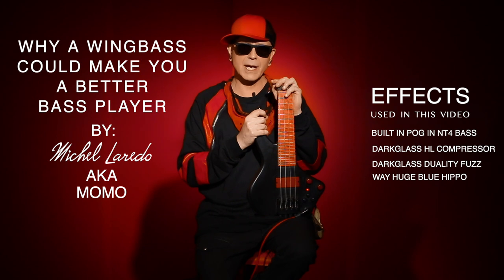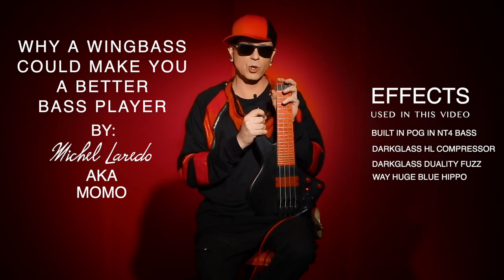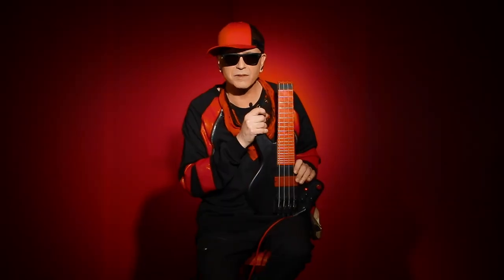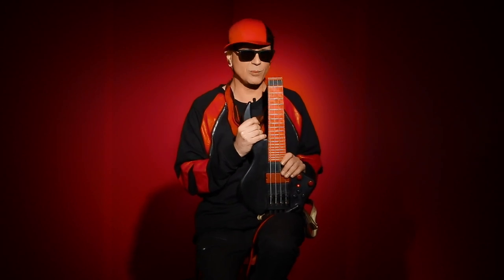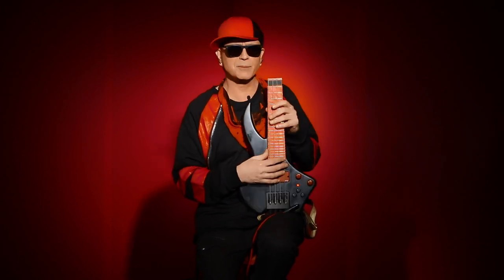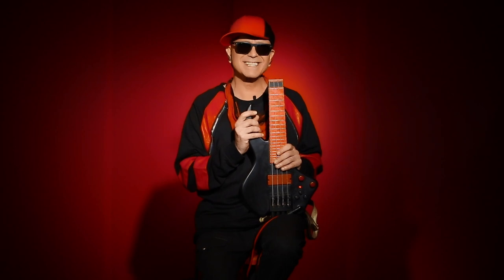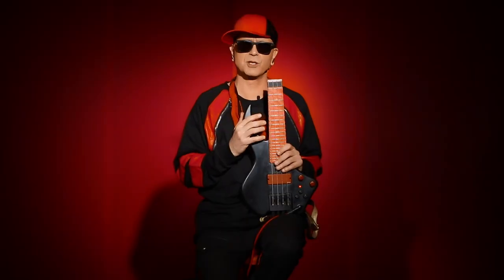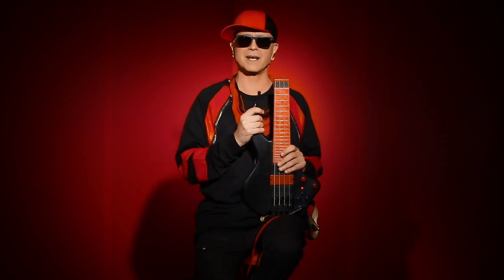Wing Bass by Momo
Watch our good friend, Momo, take the Wing Bass to a new level with his new demo of the Wing Bass' capabilities.

Be sure yo check out more of Momo's demos and videos on his channel "The Momo Zone"